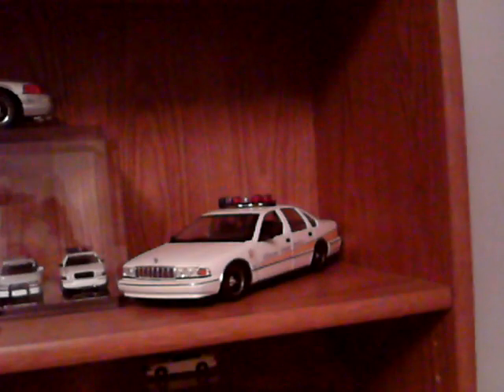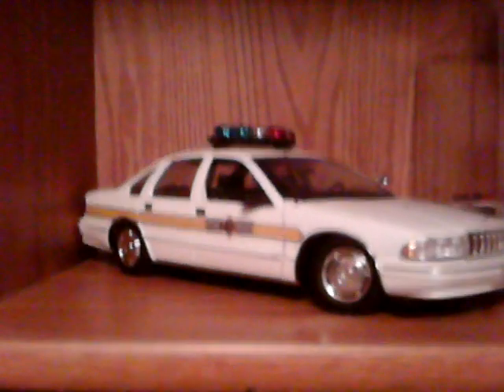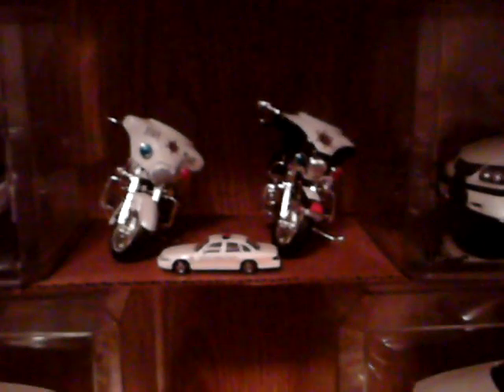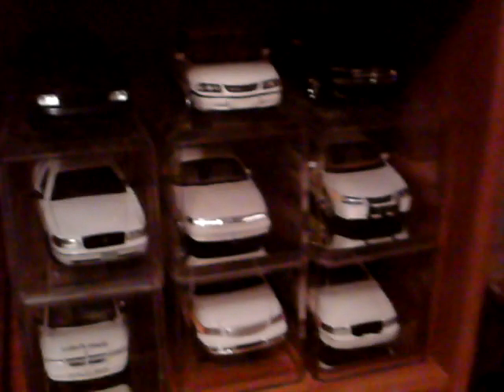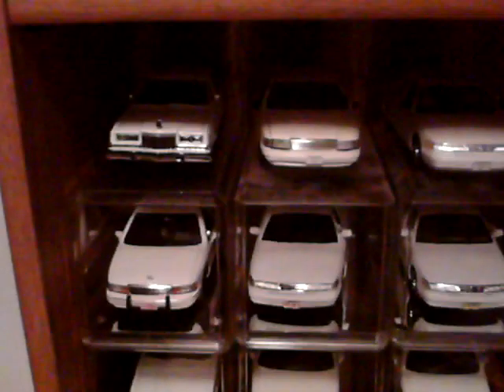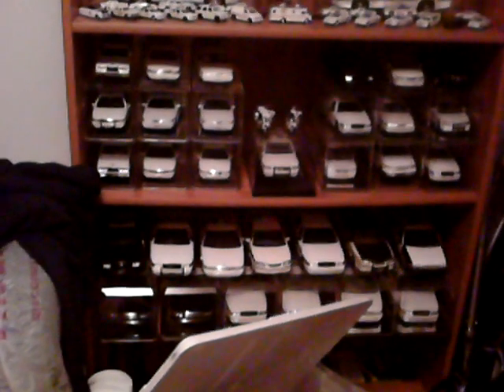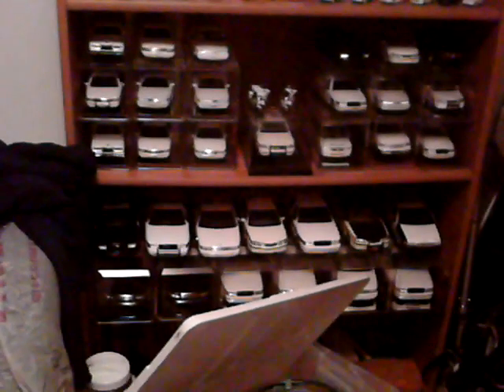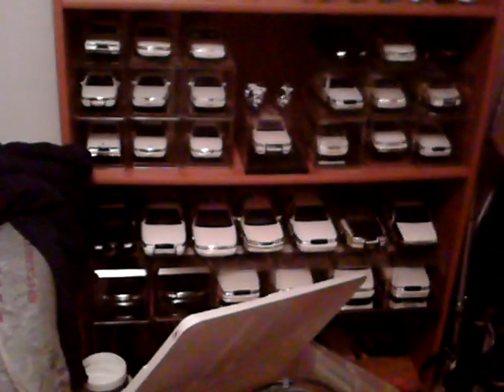1-18 Police some of my 1-18 ISP collection.ASF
By request, here is part of my 1/18 Illinois State Police collection.  The cars are in ho scale, matchbox size, 1/43, 124,1/18 and I have one that I painted up that is a 1987 ford crown monopoly game peice.  includes cars that are also plastic model kits that I put together 18 yrs ago(WOW!!!)